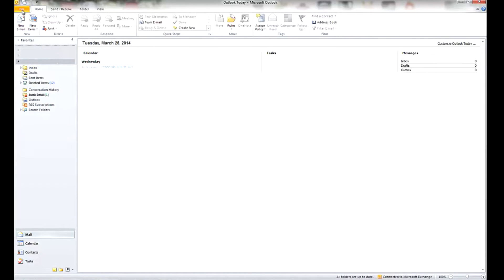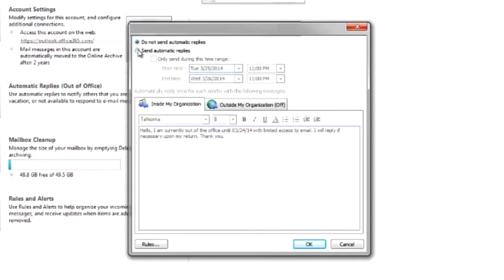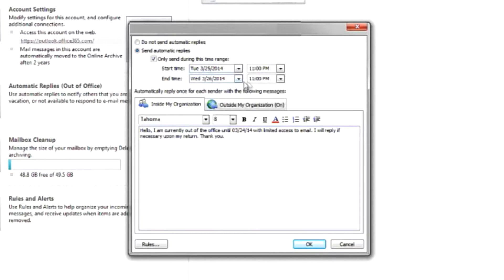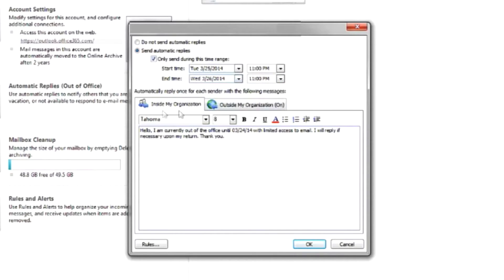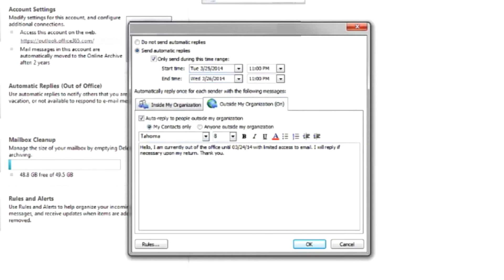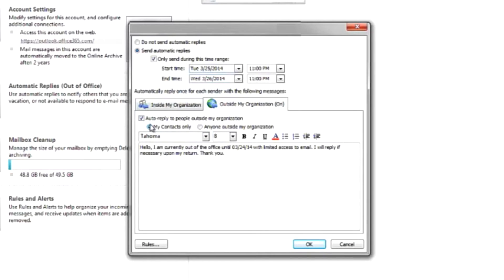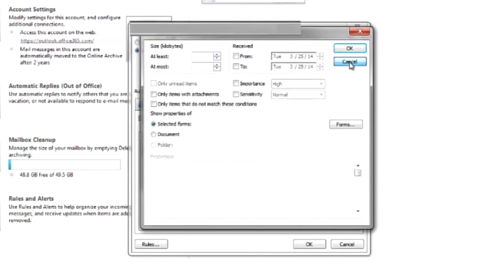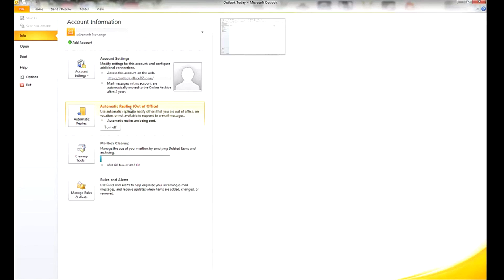Outlook 2010 - Automatic Out of Office Reply with Exchange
This video tutorial shows you how to set up an automatic out of the office or vacation reply with an Exchange email account and Microsoft Outlook 2010.